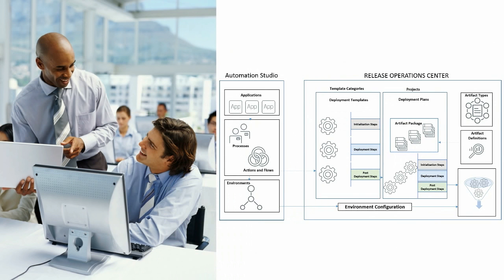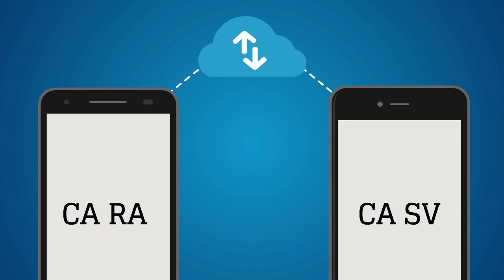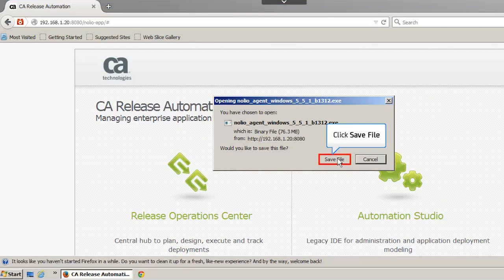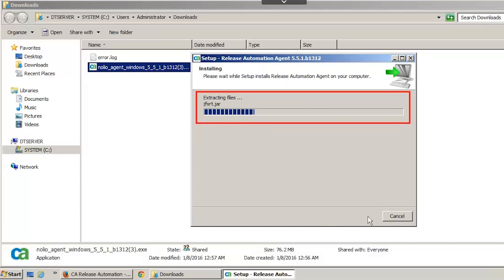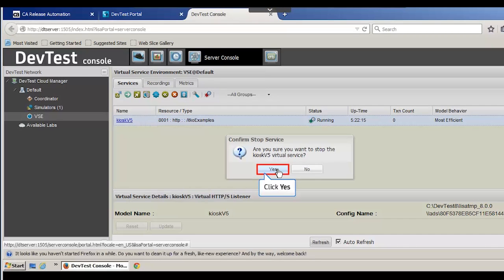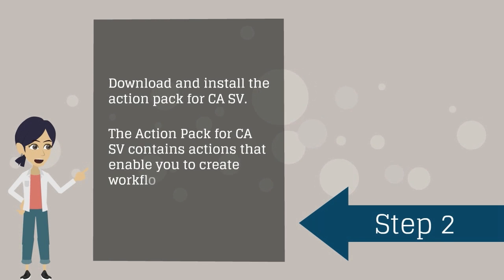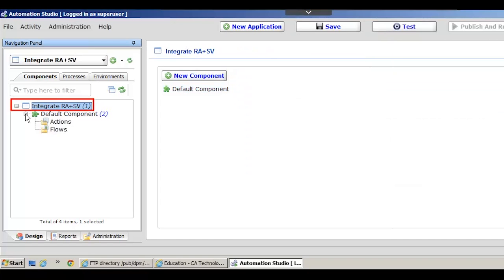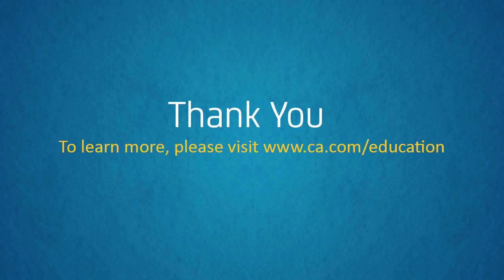CA Release Automation: Integration with CA Service Virtualization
In this video, you will learn how to integrate CA Release Automation with CA Service Virtualization to automate the complex and multi-tier release deployments.